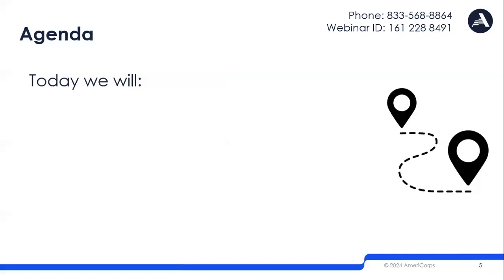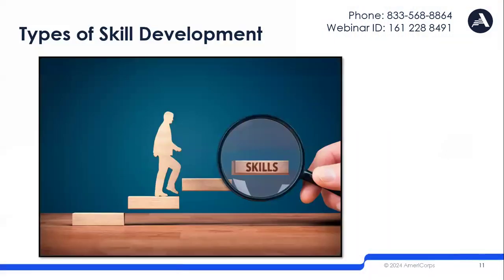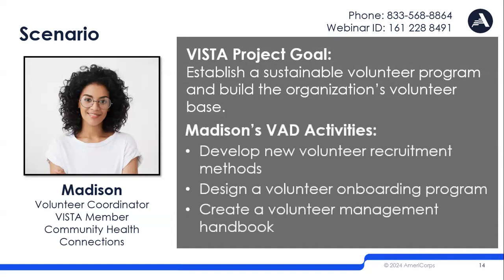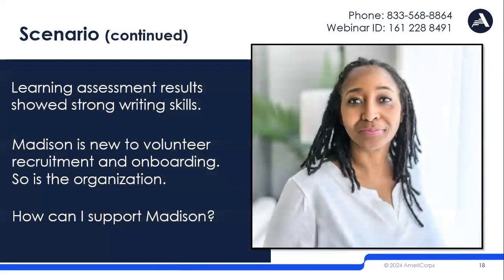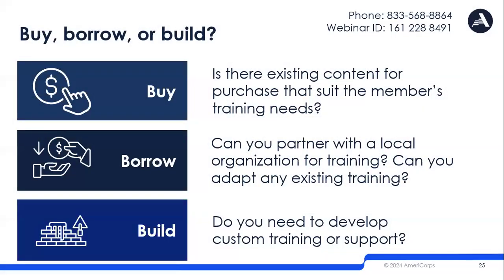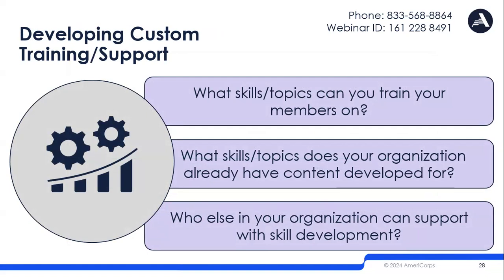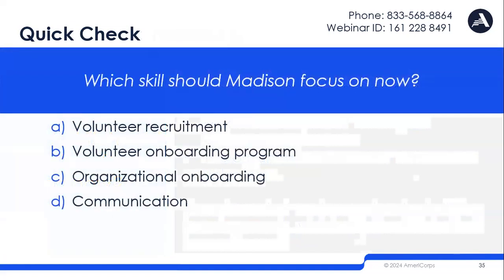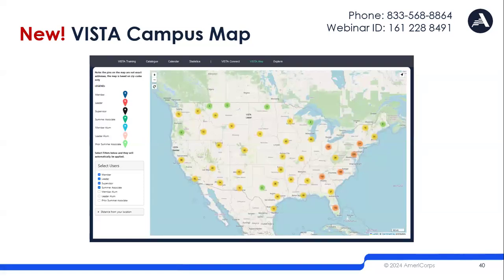VISTA Member Skill Development (10/10/24)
Members join AmeriCorps with a range of skills and experiences, so supervisors and leaders may need to build the capacity of their members through skill development opportunities. This webinar explores ways to create opportunities for members to build their skills so they can be successful in completing their service assignments.